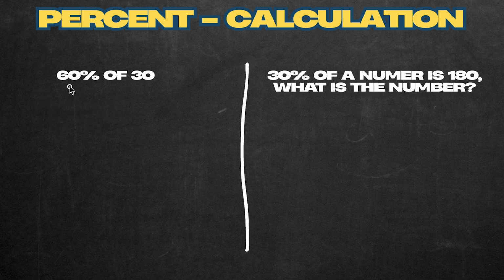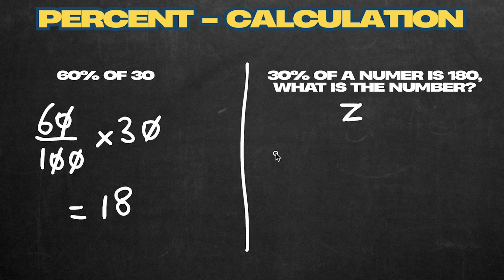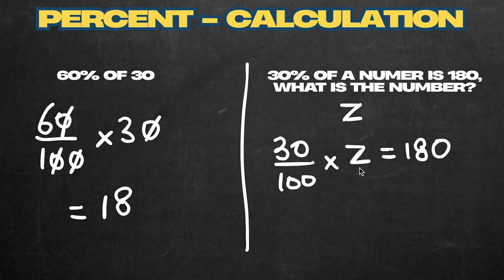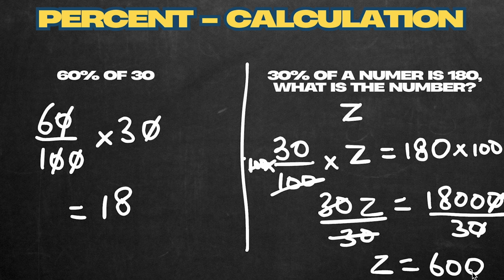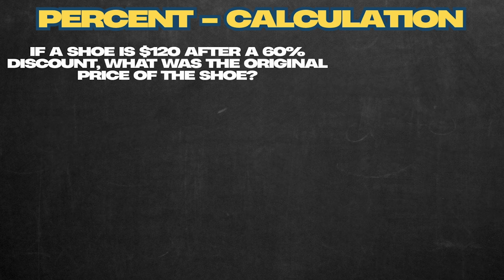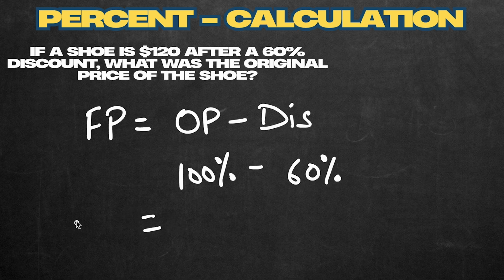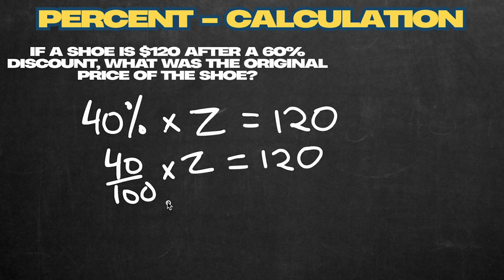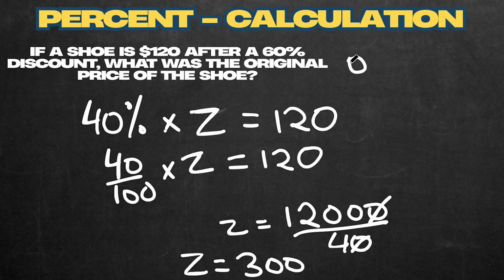Ep29 - Understanding Percentage with Examples- Practice Session - Mathematics Simplified - MBB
🎓 Welcome to Math Beyond Borders – Your Go-To Place for Math Made Easy! 🧠✏️

In the continuity of of our series about percentage related videos, in this video, we dive into percent problems with clear, step-by-step examples to help you master this important topic. Whether you're a student preparing for exams or just looking to sharpen your math skills, this video will walk you through solving percentage questions the easy way.

📌 What You’ll Learn in This Video:

How to calculate percentages of a number

Finding the original number from a percentage

Quick tips and tricks to save time and avoid mistakes

💡 These examples are perfect for middle school, high school, and even adult learners brushing up on their skills.

👇 Drop your questions or math topics you'd like to see next in the comments!